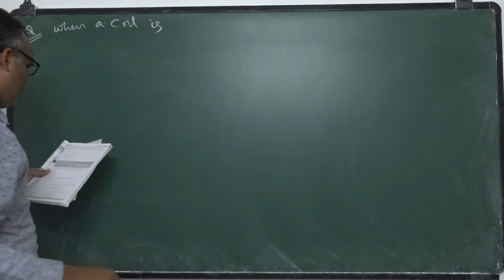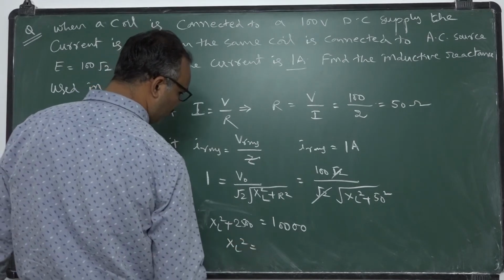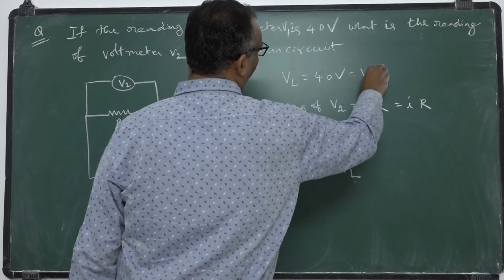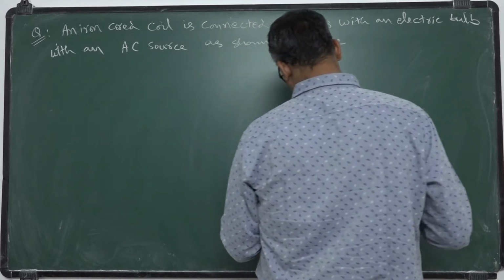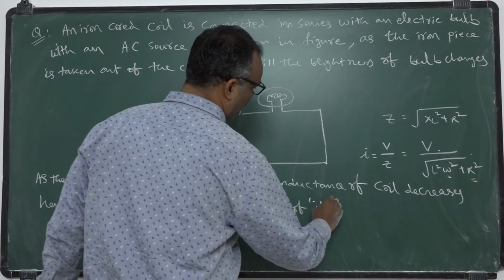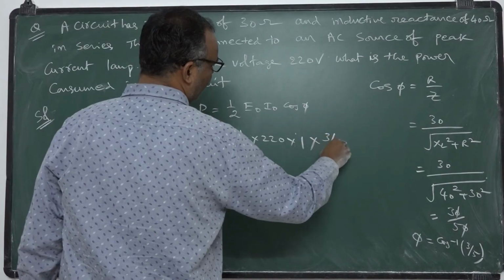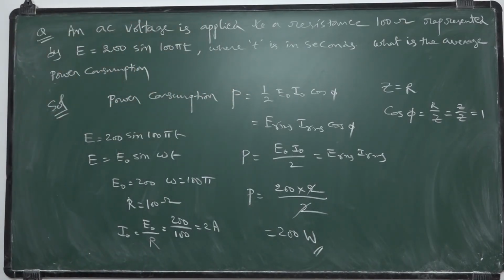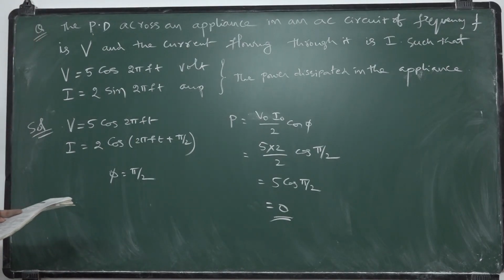12 TH PHY OBJ PCQ LEC 23